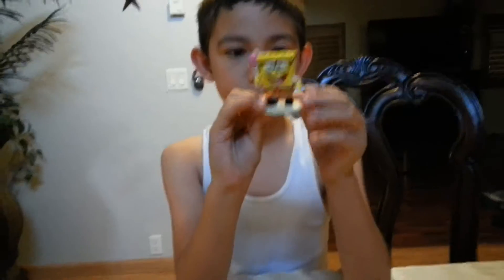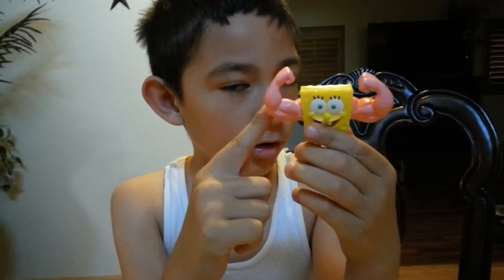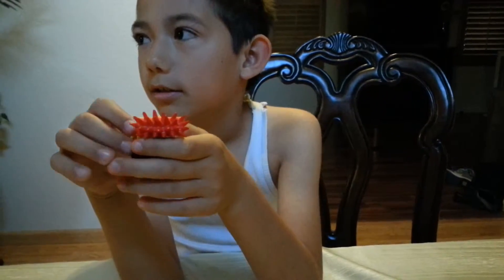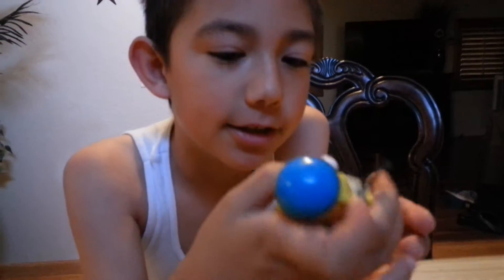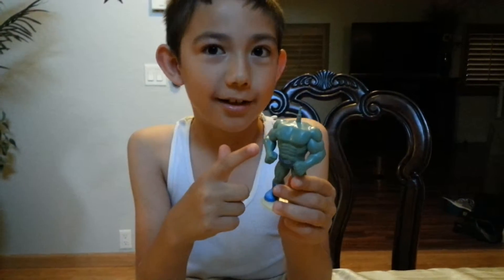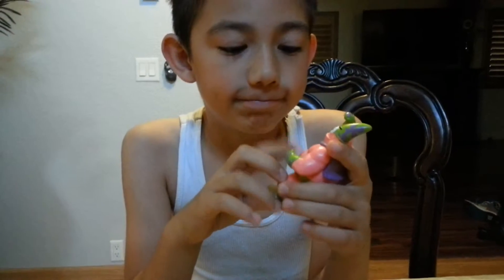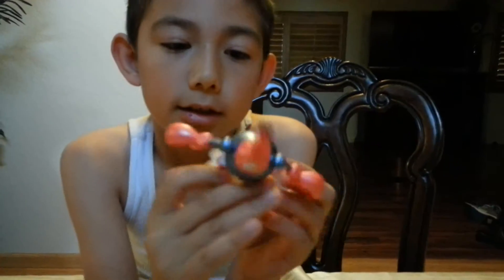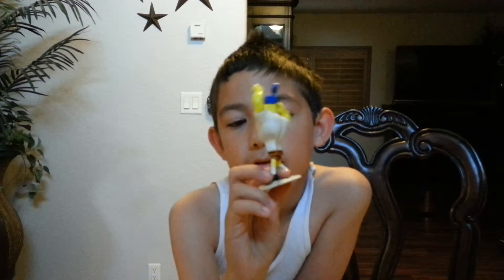Aiden Sponge out of water review